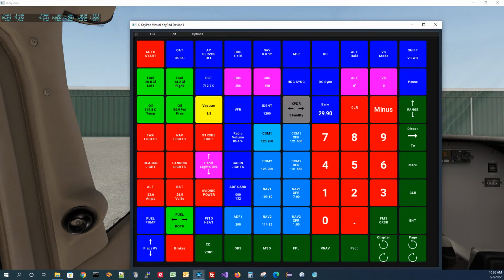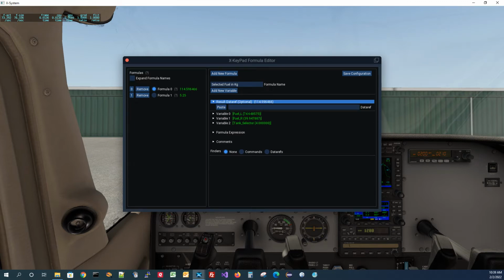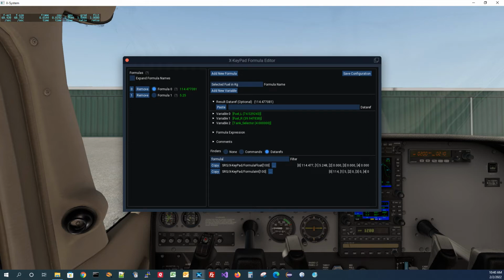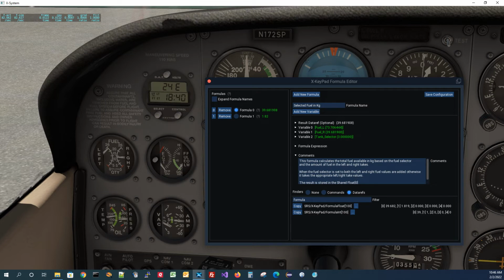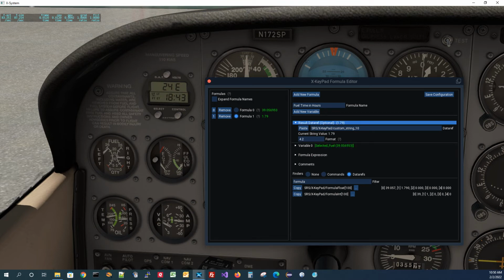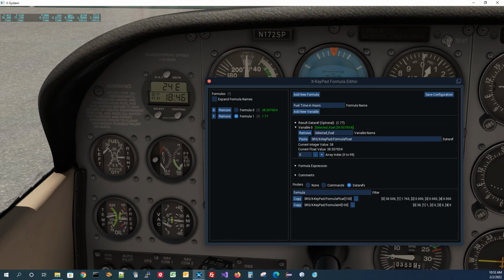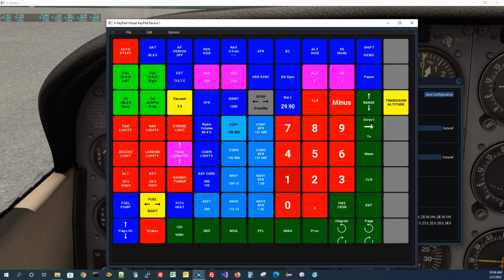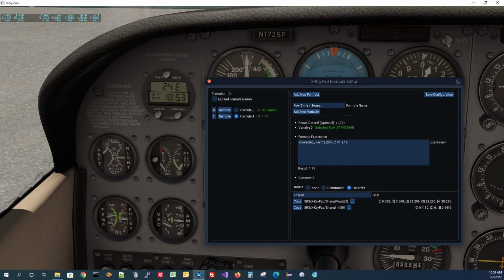X-KeyPad 1.5 Preview 3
This video demonstrates the new formula feature that will be part of X-KeyPad 1.5.